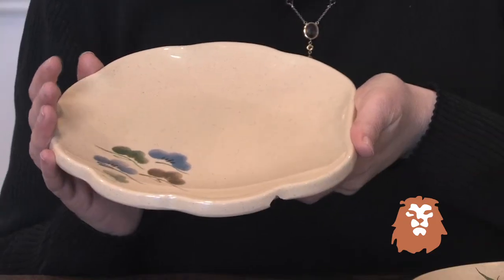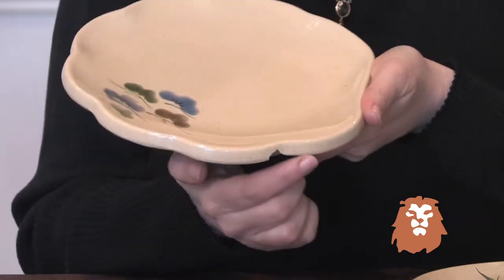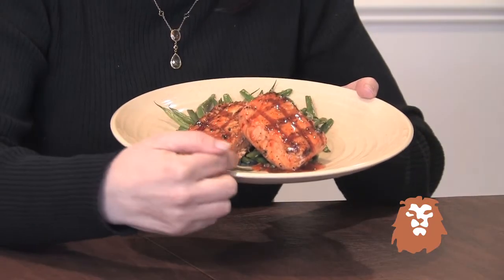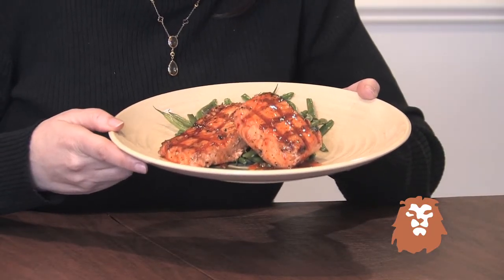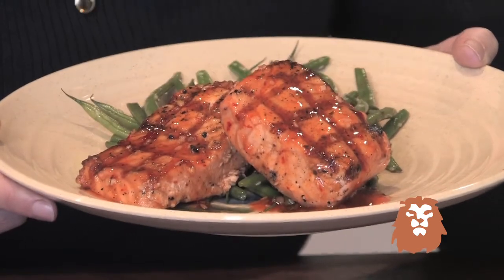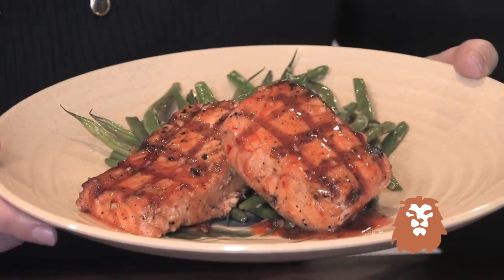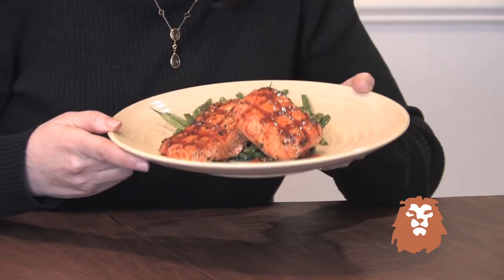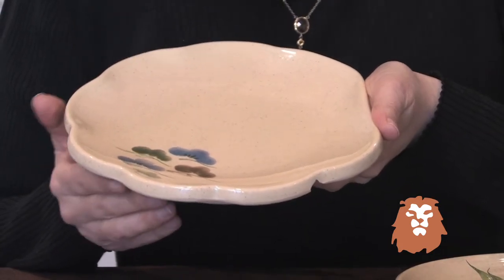Tokyo Dinner Set